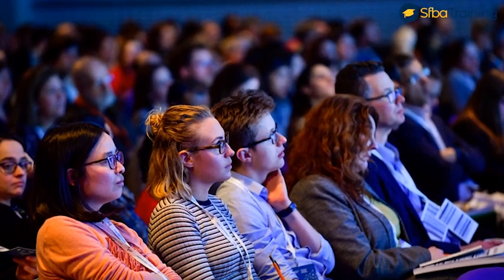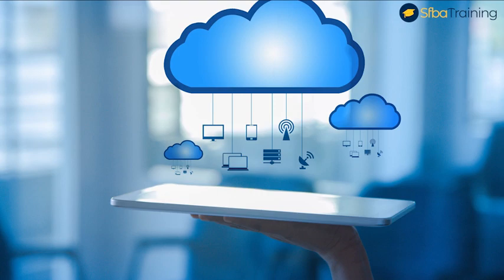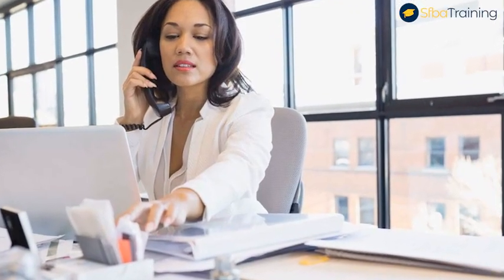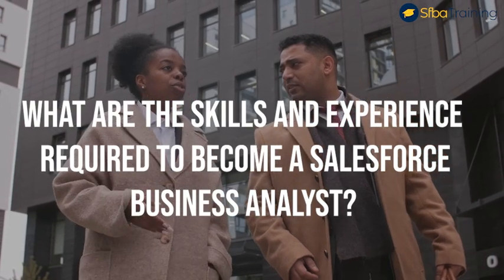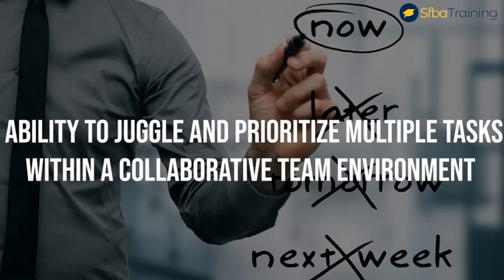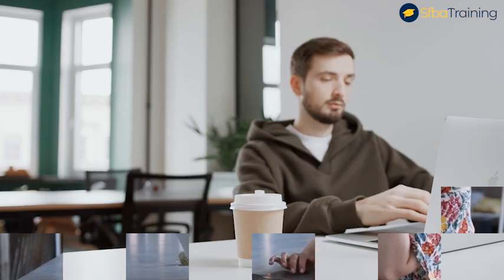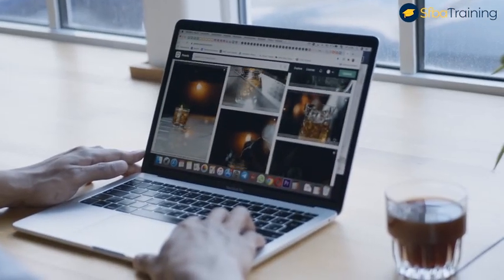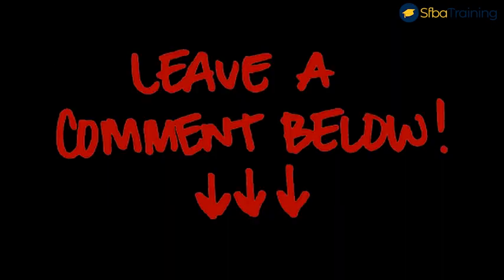What Does A Salesforce Business Analyst Do ? Roles, Responsibilities | Ben Analyst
Business analysts help guide businesses in improving processes, products, services, and software through data analysis. These agile workers straddle the line between IT and the business to help bridge the gap and improve efficiency.
So what a salesforce business analyst do?
As a Salesforce Business Analyst, you will be part of a team responsible for delivering enterprise cloud technology solutions to Fortune 500 Companies and Government Agencies. Our Salesforce Business Analysts wear many hats on their projects and are responsible for everything from requirements gathering, Salesforce configuration, testing, training, and post-deployment support. As a Salesforce Business Analyst, you will work alongside Solution Architects and Technical Architects to design, develop, and deploy large-scale enterprise solutions while learning and growing your skillset.
Key roles and responsibilities of Salesforce business analyst
Number 1
Work with clients and end-users to gather, understand, and define business requirements
Number 2
Develop user stories, and to-be process flows to support the design and development of Salesforce solutions for our clients
Number 3
Work collaboratively with team members to design a solution that will meet a client's business requirements and fulfill user stories
Number 4
Complete the configuration for user stories within Salesforce, AppExchange products, or other cloud-based technologies
Number 5
Collaborate with developers to test and verify that solutions will meet the business requirements
Number 6
Participate in key meetings with clients, including requirement sessions, system demos, user acceptance testing, and end-user training